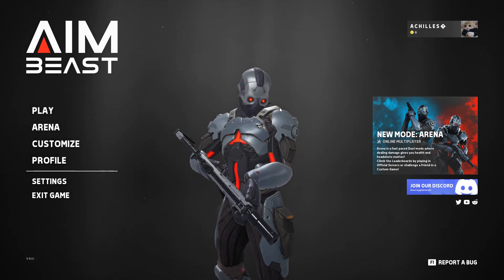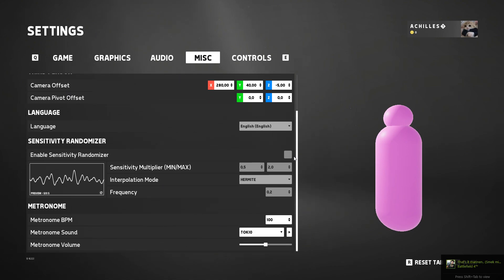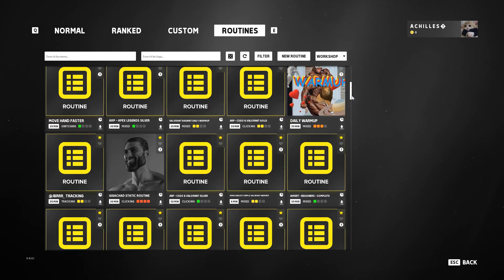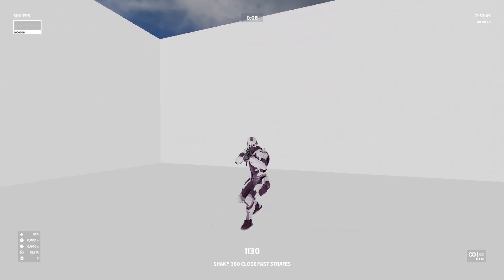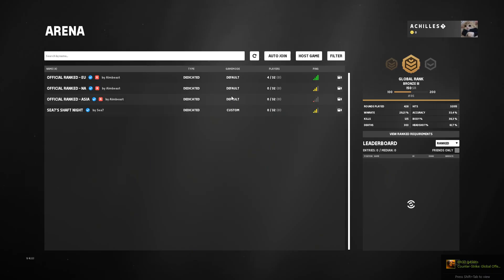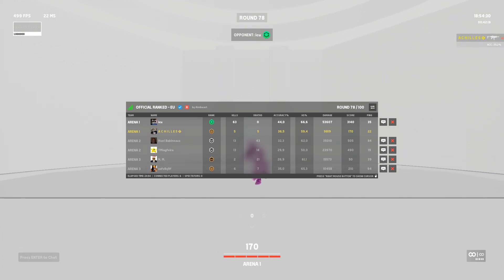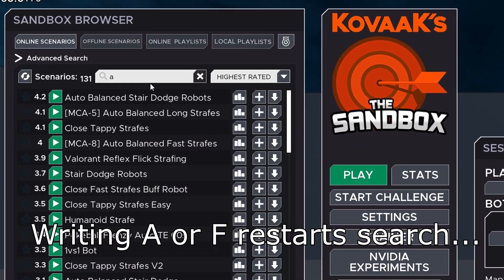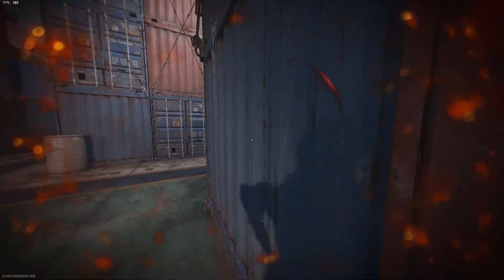Is This NEW BEST Aim Trainer? AimBeast (2023)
Peripherals 🤓📝
▶Headset & Mic